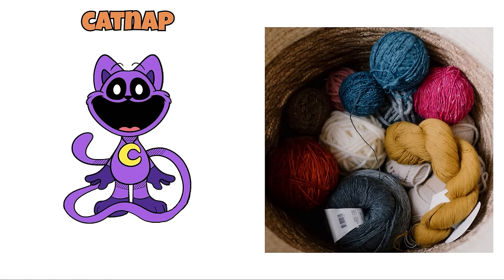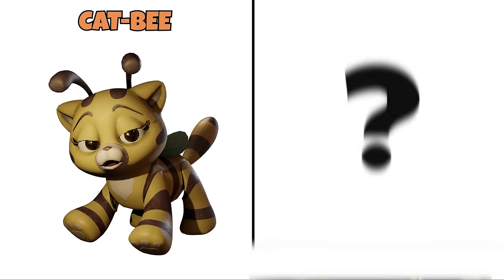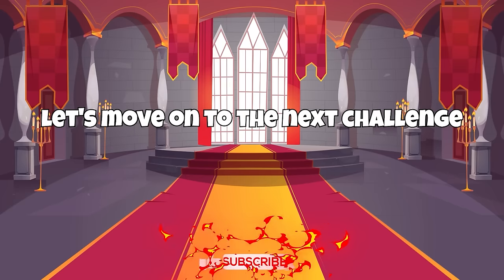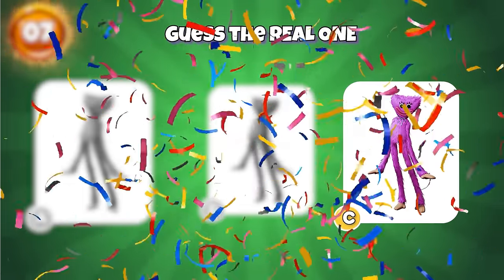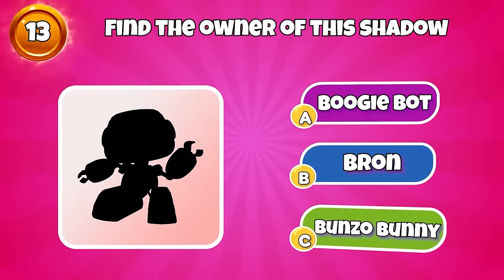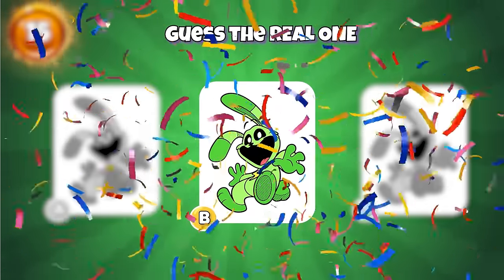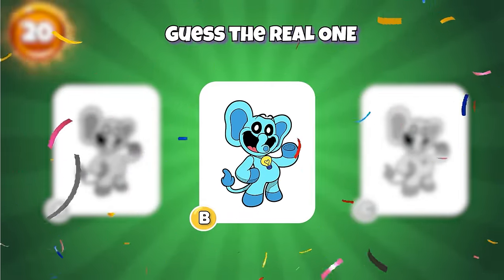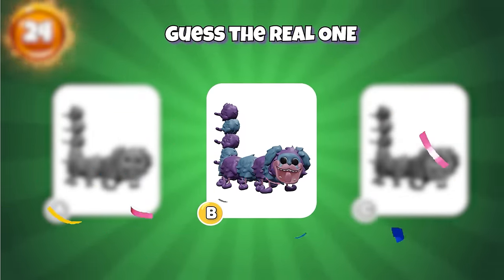Guess The Monster By Eyes & Voice | Poppy Playtime 3 | Catnap, Miss Delight, Dogday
BOOM King is an arena featuring trivia challenges on topics such as Poppy Playtime, Garten Of Banban, My Singing Monster, Roblox Doors and more.
BOOM King is a collection of a team that loves to play games and create content. The team took 30 hours to create a valuable video for the audience. We researched, designed, animated, recorded voiceovers, and edited each video ourselves.